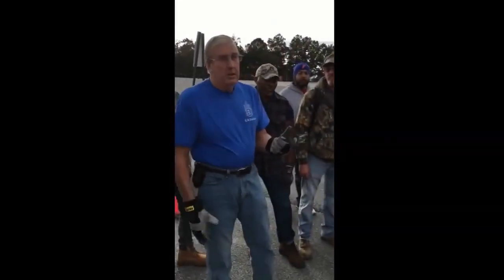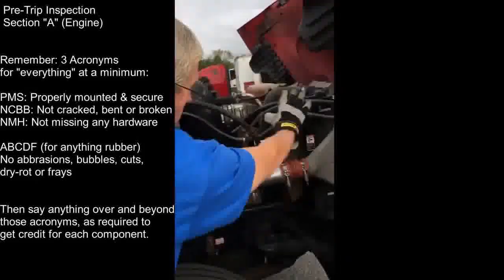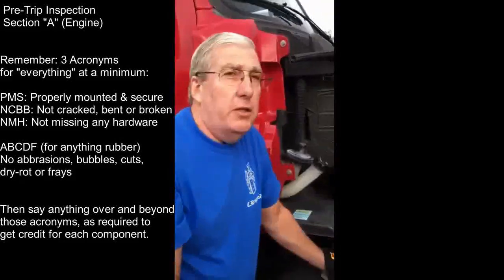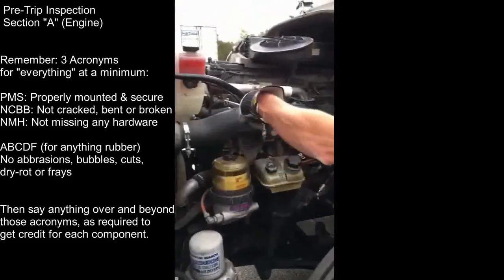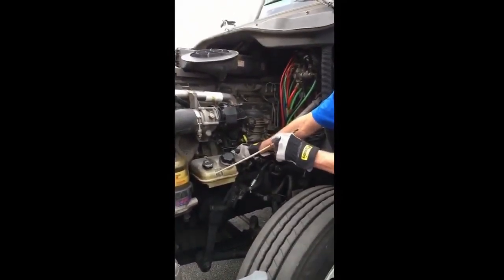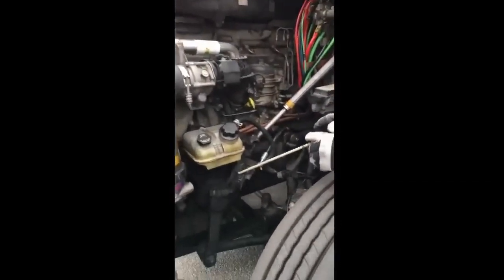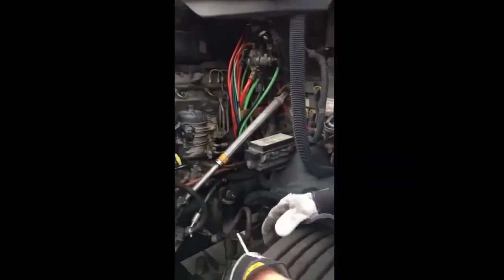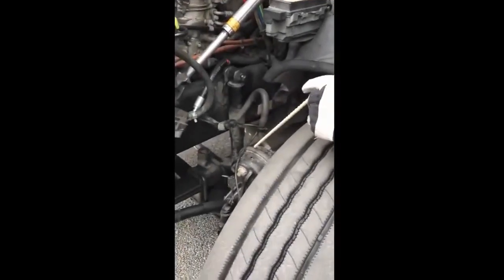Section A Engine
This video demonstrates the process for performing pre-trip inspection of the tractor's ENGINE, specific to your CDL-A test.

                             Supplemental Training Documents Available:

Pre-Trip Inspection Test Mode Tractor/Trailer
All Components Pictures - with descriptions
Air Brakes Test
Straight-Line
Backing Off-set backing (Left to Right and Right to Left)
Parallel Backing (Blind-Side and Sight-Side)
Alley Dock backing
Confined Space backing

         All documents are available for $2.00 each, or all docs for $10.00